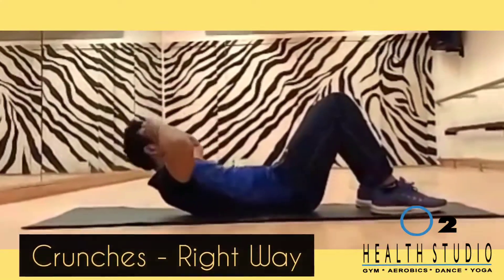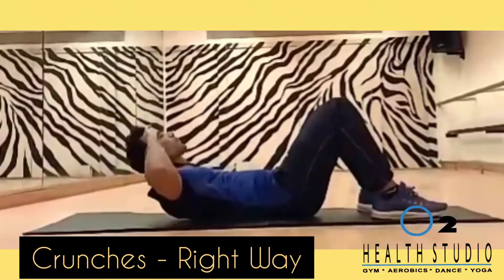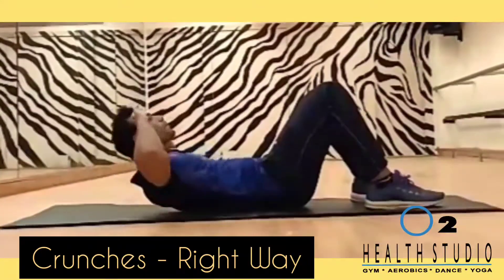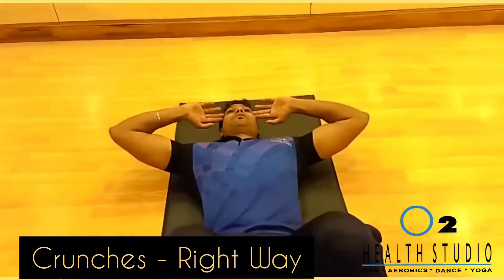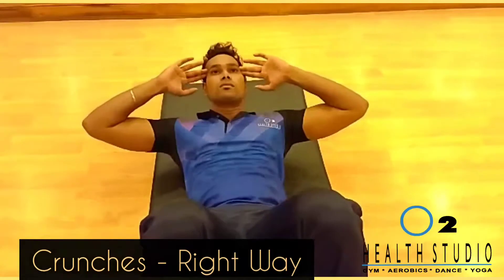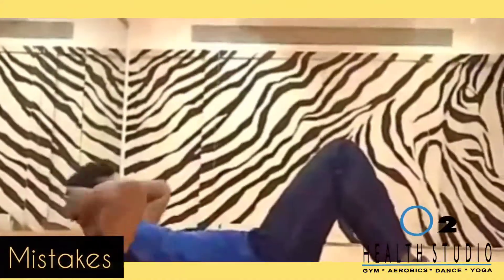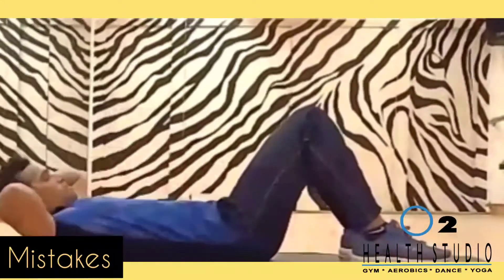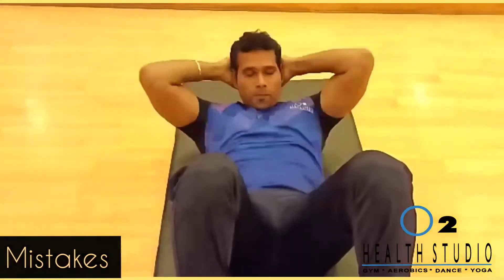Do It Right | Crunches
Doing exercises correctly is important to get desired result and to prevent injury. Neck and Back are commonly affected when the crunches are done wrongly. proper rhythm and breathing is important as well.